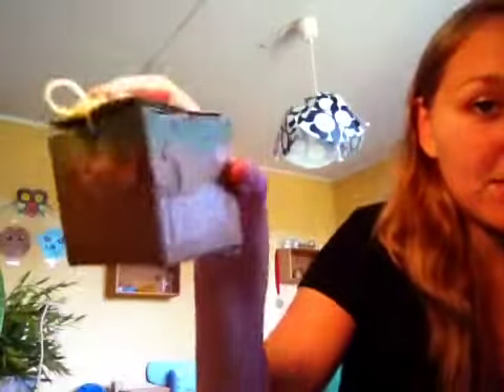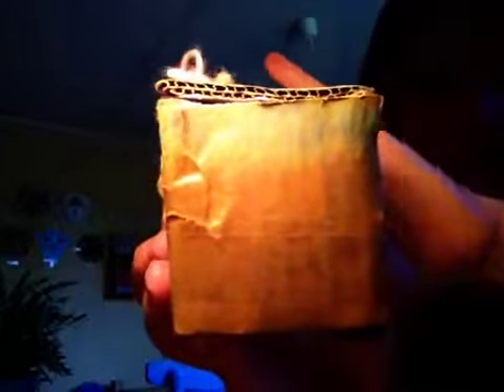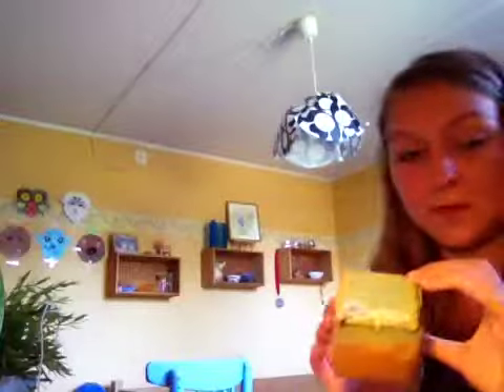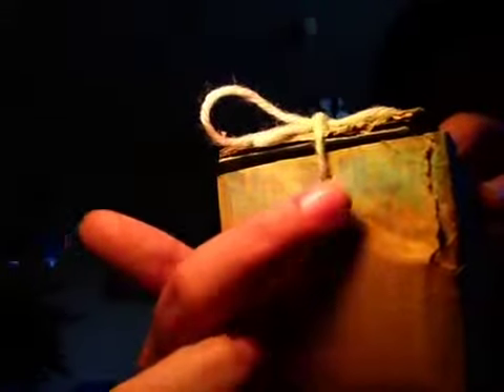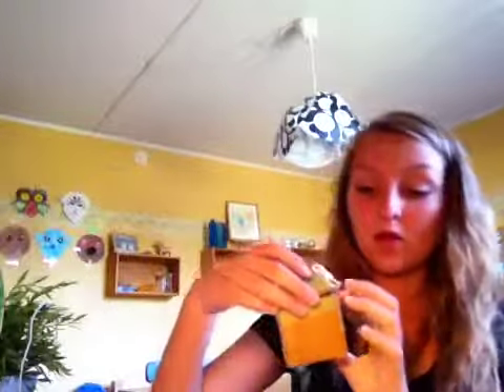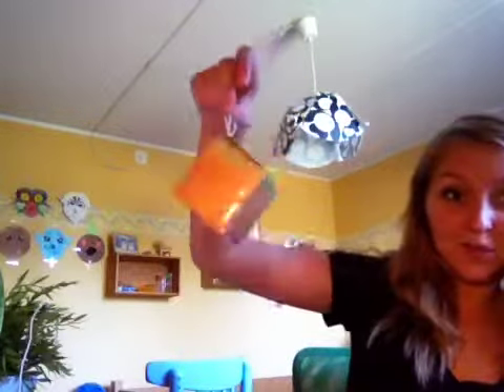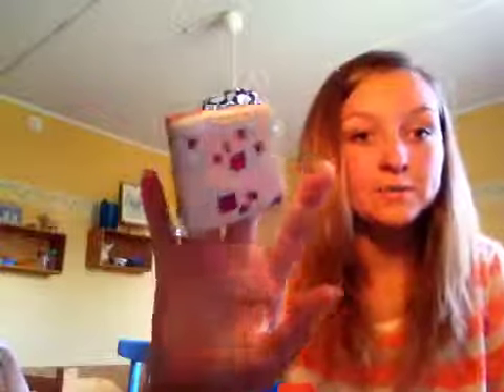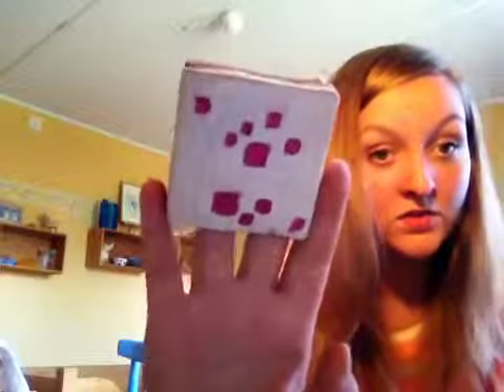Game sunday How to make a dirt block and cake from minecraft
How to make a dirt block and cake from minecraft in cardboard